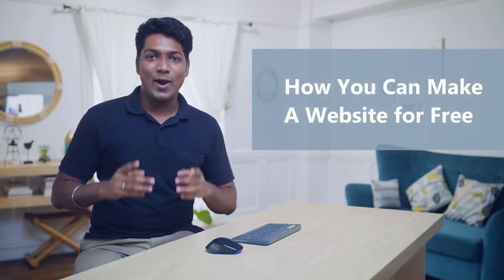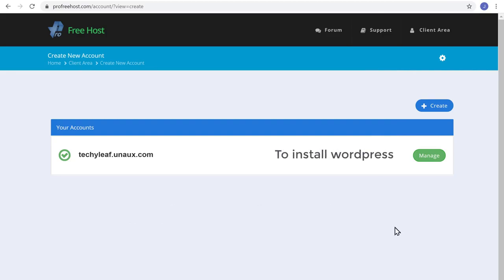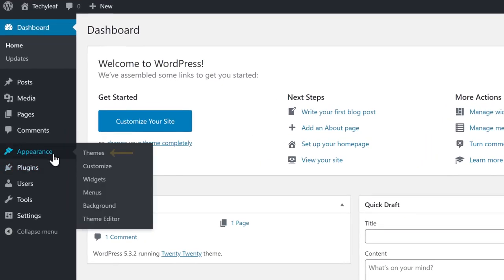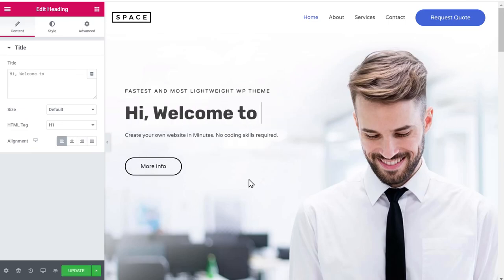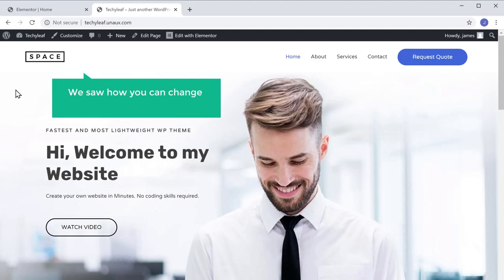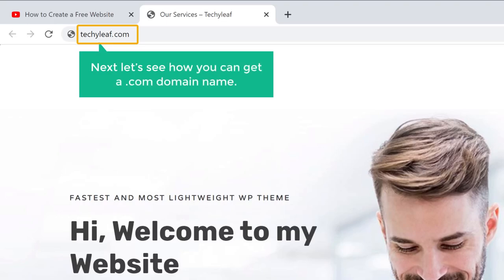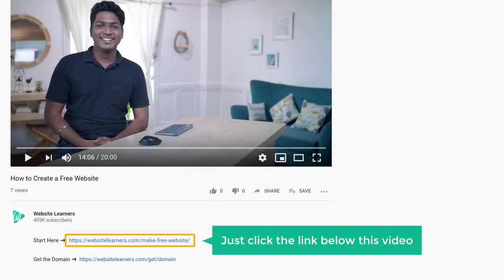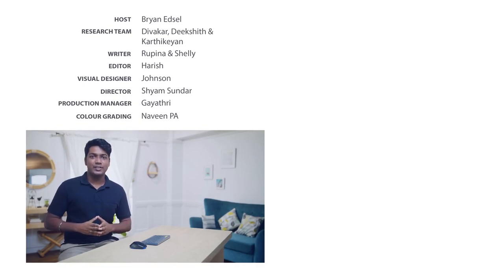How To Create A Free Website with Free Domain & Hosting 2024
Learn how to create a website for free

0:00 Intro
0:39 Part-1 Launch your website
4:25 Part-2 Start building your website
11:02 How you can add a new page to your website
14:05 How you can get a .com domain name

👉 Part 1: Launch your website
step 1: create an account on go to profreehost
and create an account,

Step 2: which is to get your free domain.
Enter the name of your website

👉 Part 2:  Build your website.
step 1: Log in to your website
Type /login after your site's address, press enter
and log in to your website

step 2: Choose a design for your website
Install a theme called ‘Astra’ in WordPress
Click on ‘Elementor’
choose a design and import it to your site.

Step 3:  Edit the contents of your website
just go to the page you want to edit
and click Edit with Elementor.
Here, you can edit any text or image, select it,
and change it. This works throughout the website.
Now, to edit the header and footer area
Just click ‘Customize’ to edit the logo or menu section.
To create a new page
drag and drop elements using Elementor.
Or by pre-made designs using Templates.
Our domain has the extra text, after the site name
to get a domain like ‘Yoursite.com’,
And it will take you to godaddy.com
Search for the domain name add it to the cart and purchase it.

 how do we move the website we built to this domain?
1- Add your domain to profreehost
Now enter your domain name in the parked domain section
2-  Add DNS records to GoDaddy
Add the 2 records from profreehost to Godaddy
your new domain will be added to profreehost.
Now to go to ‘settings’ in WordPress,
Replace the domain with the one you purchased

This is how you can create a free website using Wordpress